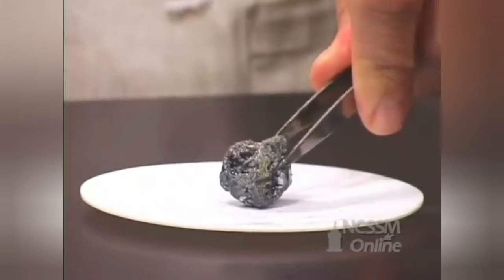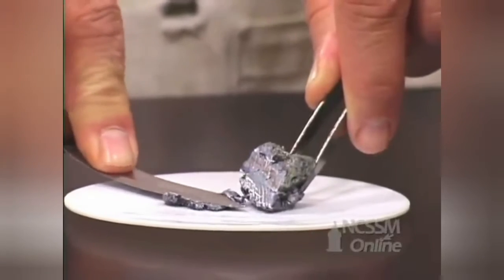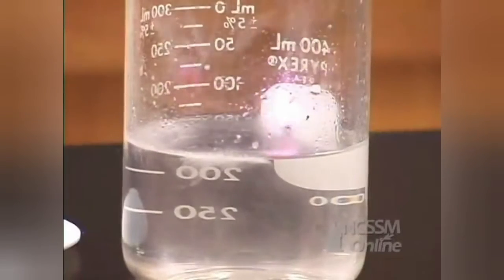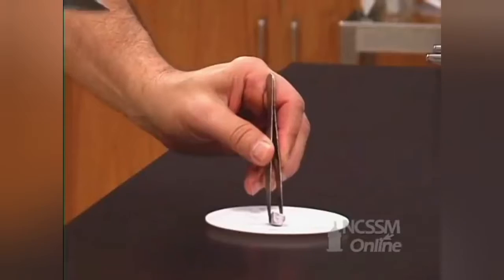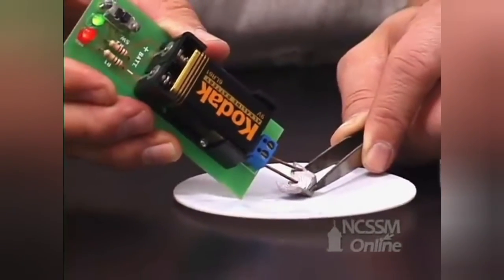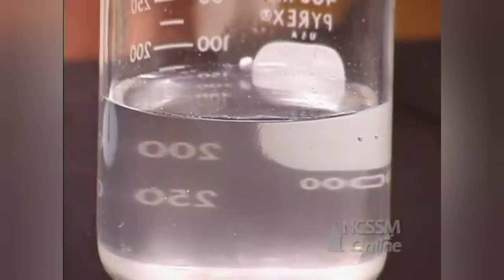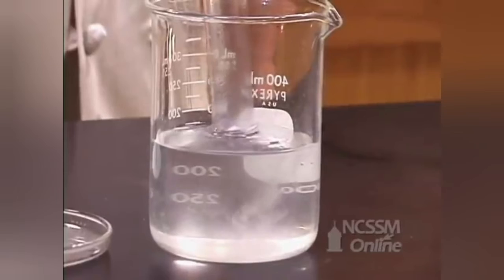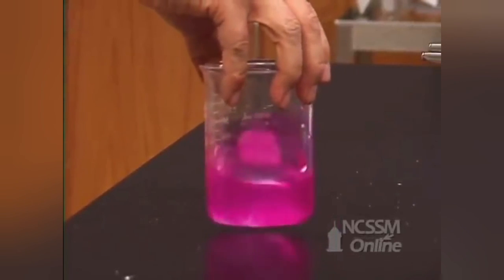Reaction of sodium and potassium with water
Hello everyone,
In this video of your daily dose you will see reactions of sodium and potassium which we found on internet.